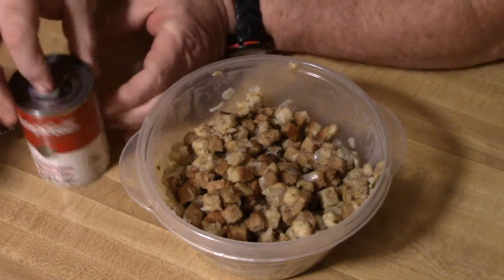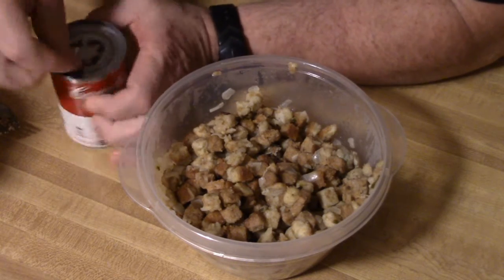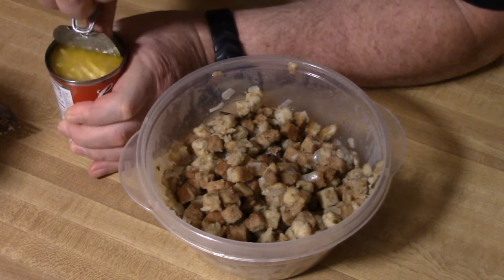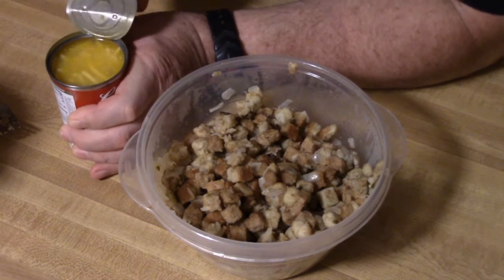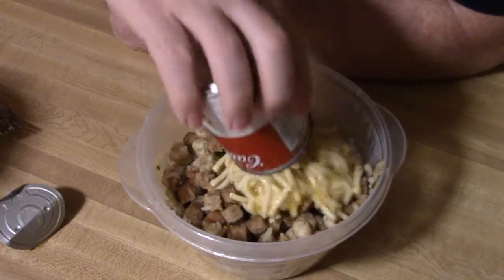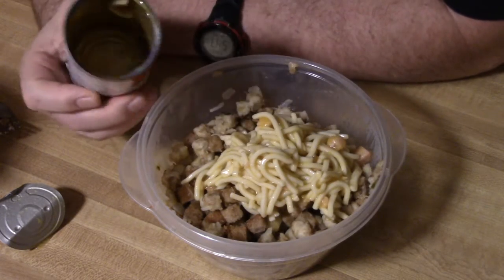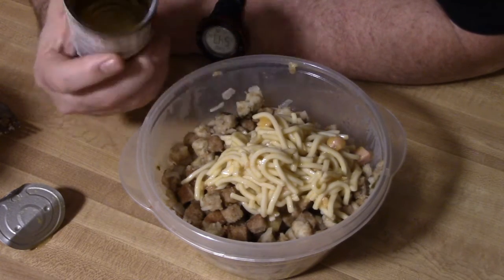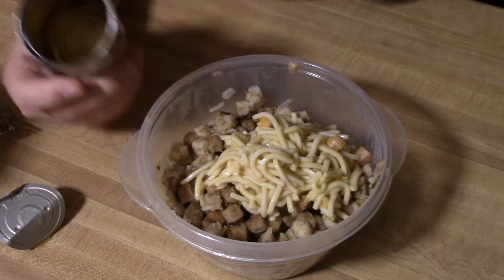How to Rescue and Freshen Up Leftover Stuffing Dressing Easy Less Than 30 Seconds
I Show You How to Save and Freshen Up Leftover Stuffing Dressing the Easy Way In Less Than 30 Seconds